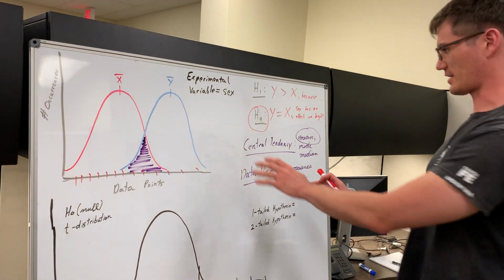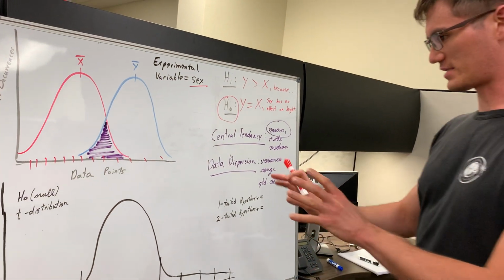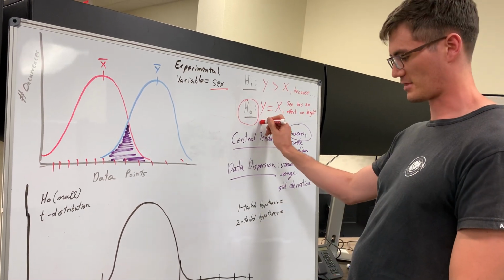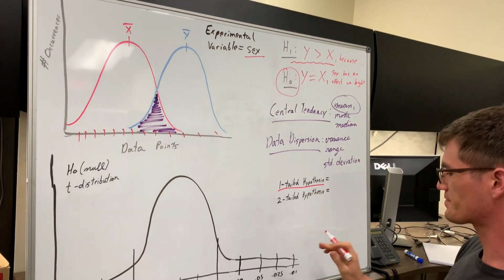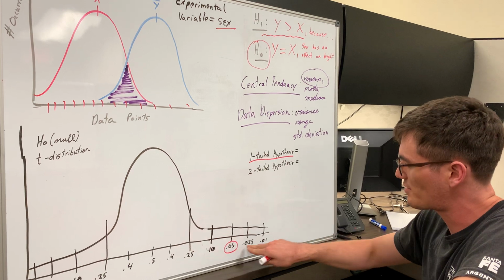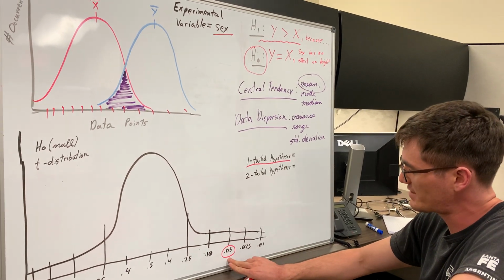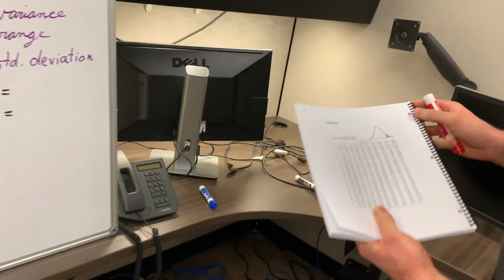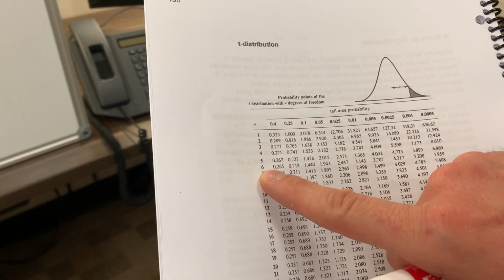t-test Introduction, Part III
Here, we cover the t-null distribution and how that corresponds to your calculated t-value and degrees of freedom. We also introduce the p-value, or "alpha value" cutoff ranges of the null distribution curve.